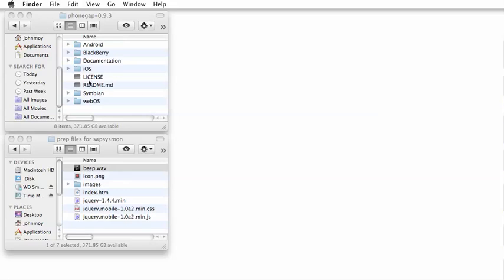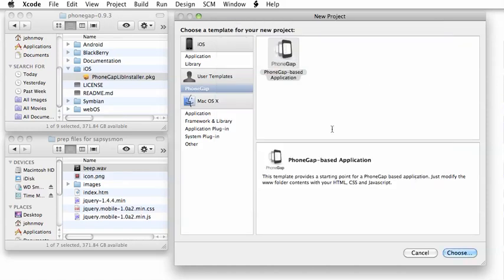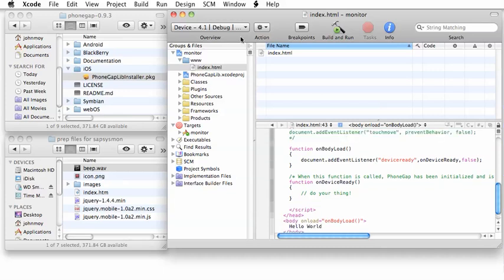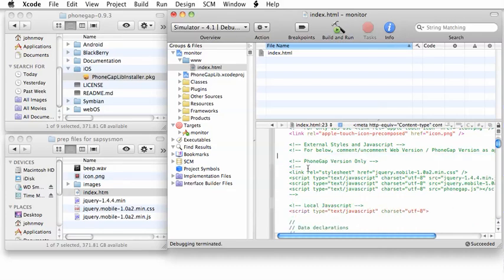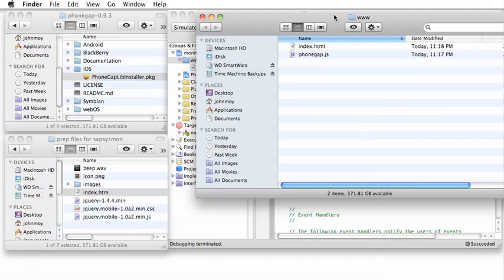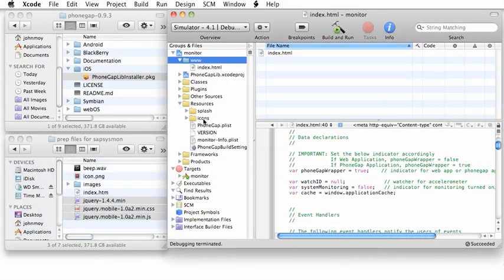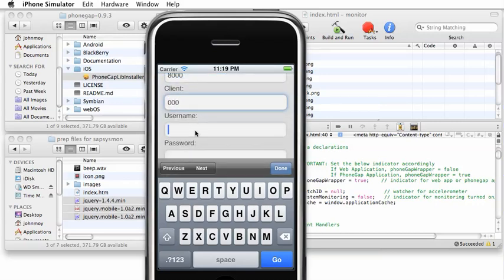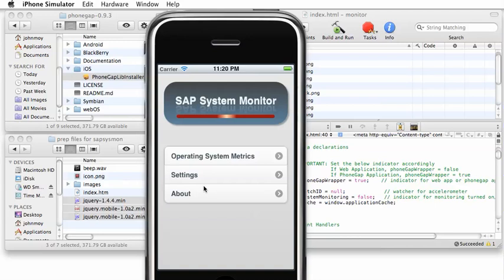Creating a PhoneGap App in under 5 minutes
This video accompanies the blog on the SAP Community Network